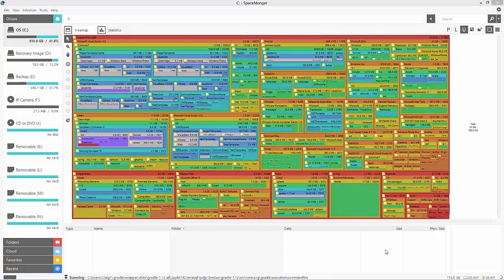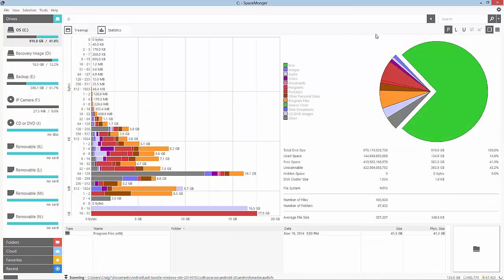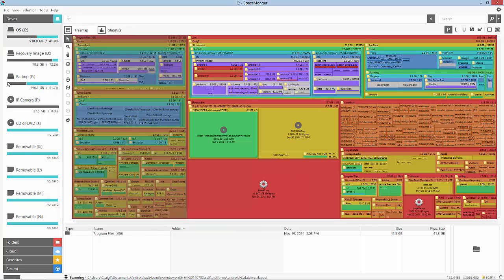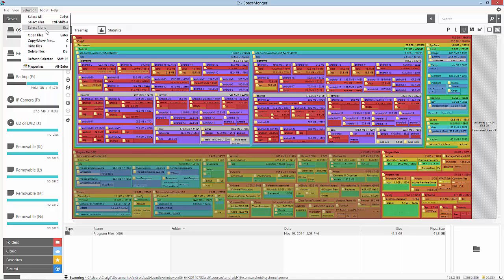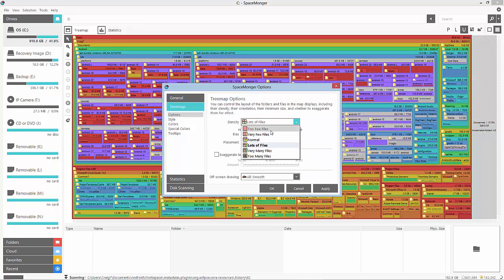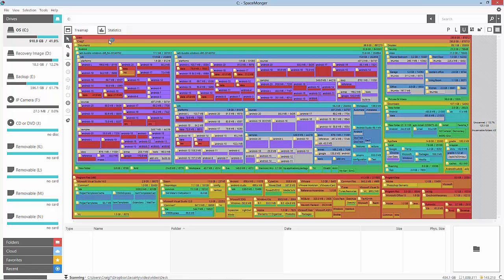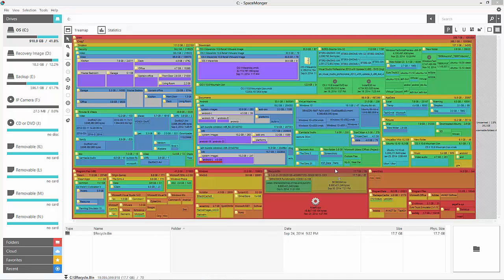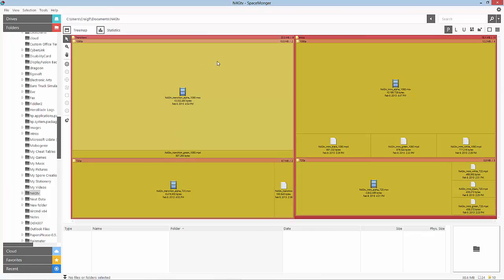Overview of SpaceMonger V3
In this video I'm doing a general overview on SpaceMonger v3. Below is the link to SpaceMonger.